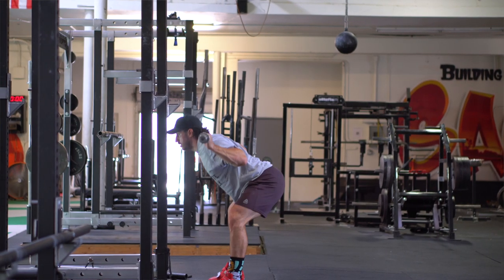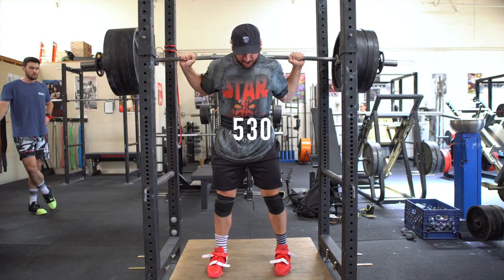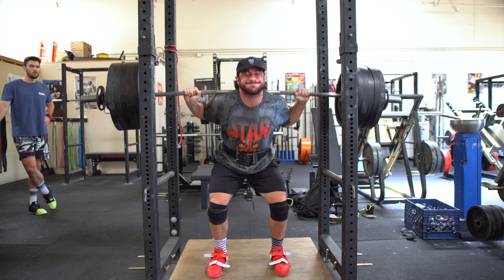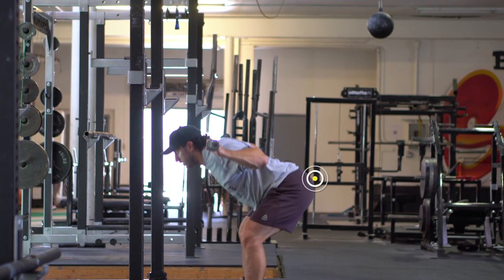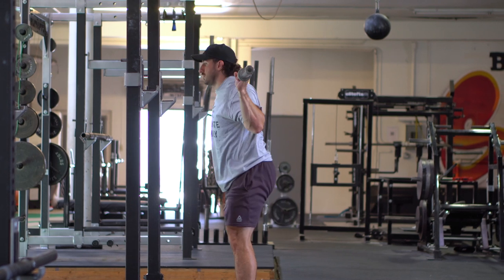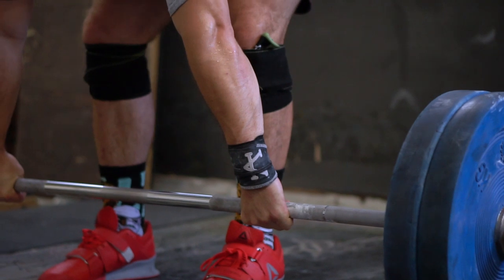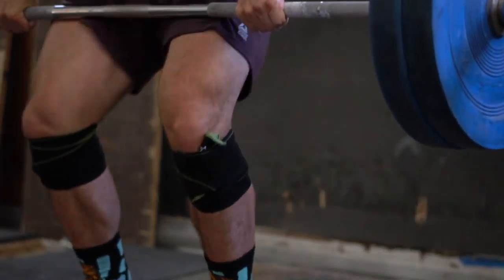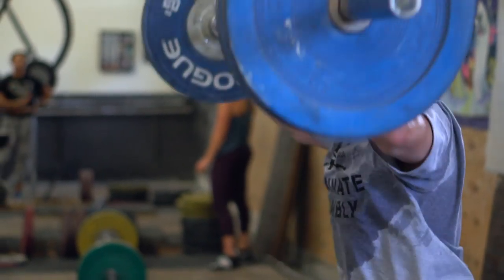Stop Squatting Like This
Today we're talking squat fixes for the far too common problem I see all the time of your hips rising in the squat. I explain some simple things you can to see if you have this problem AND also fix the problem. Drop a like on the video and let me know what topic I should cover next.

seach silentmikke!